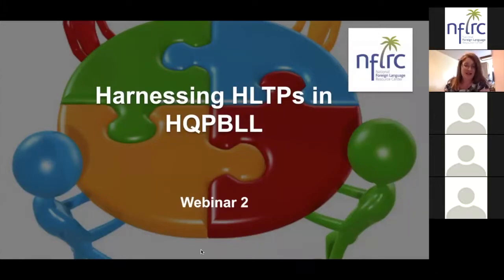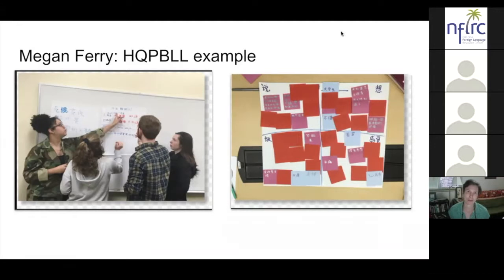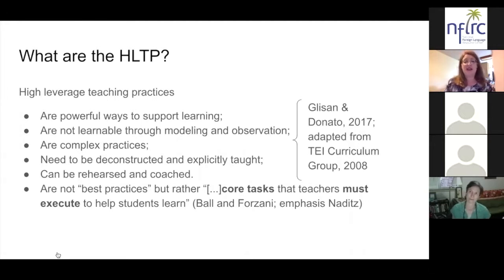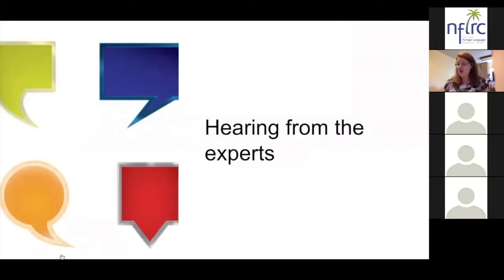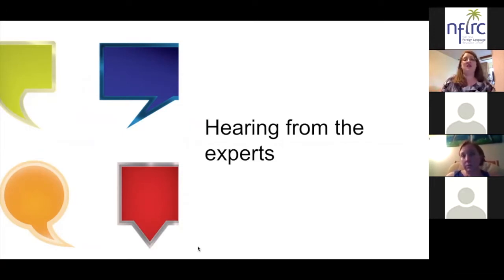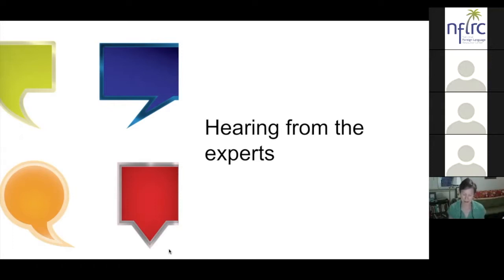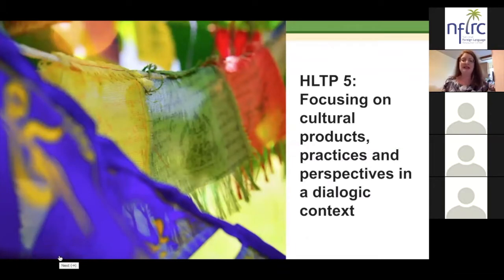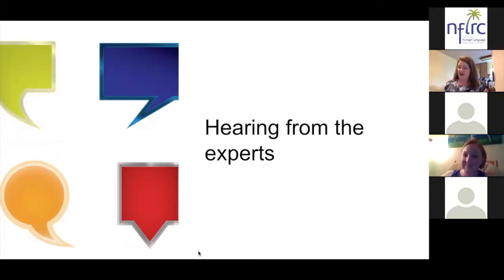Harnessing High-leverage Teaching Practices for Project-based Language Learning: Webinar 2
Harnessing High-leverage Teaching Practices (HLTPs) for Project-based Language Learning (PBLL): Webinar 2
Facilitator and host: Nicole Naditz
Guest speakers: Megan Ferry and Laura Sexton